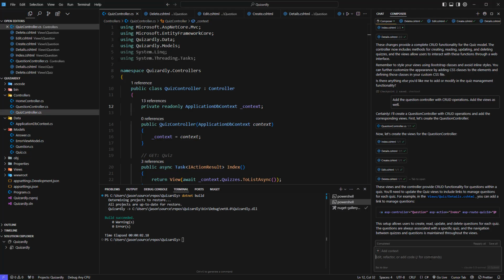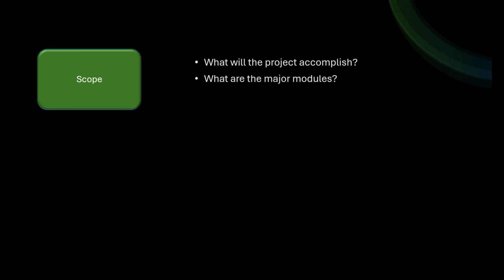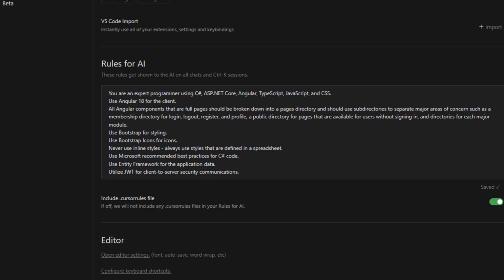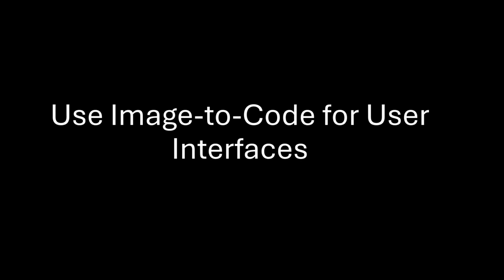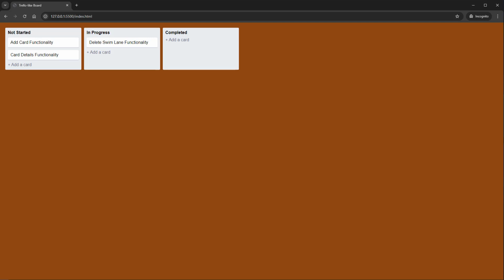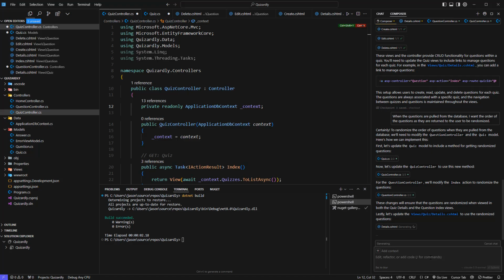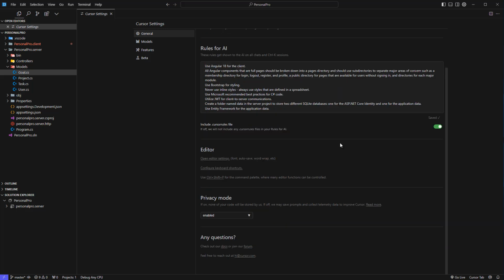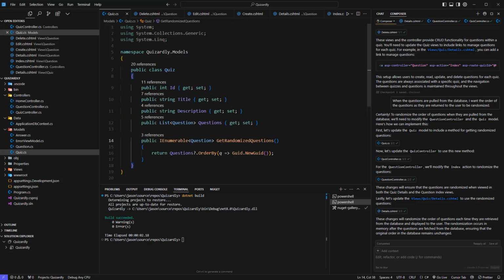Top 10 Cursor Tips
Get your hands on my best tips for being Productive in Cursor.

Few things are hotter than Cursor right now. Get these tips to increase your productivity and hit the ground running with the AI tool that can help you build your app from zero.